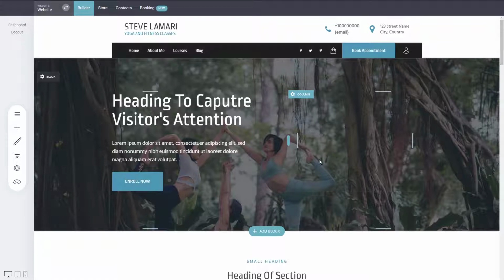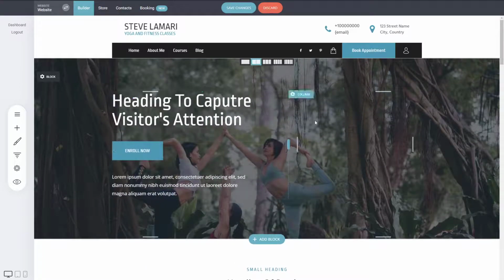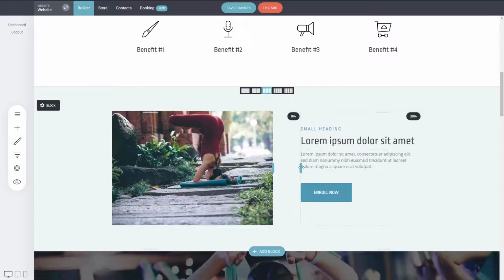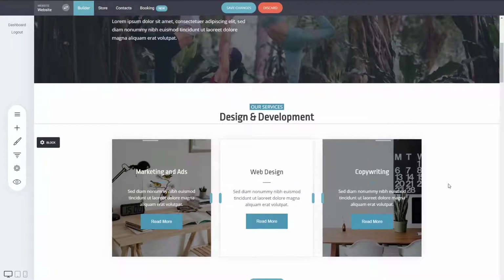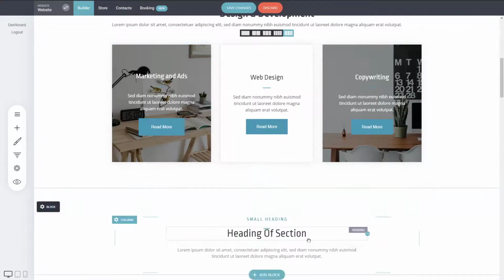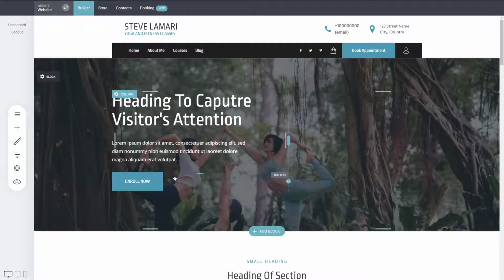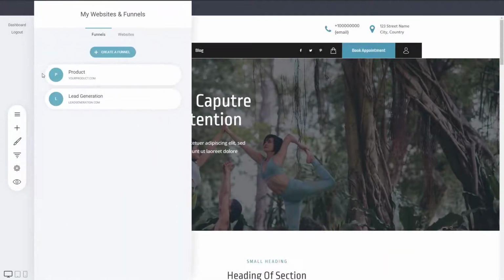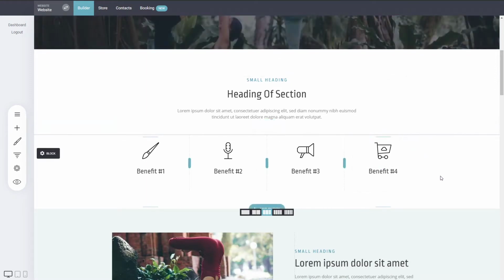Starting Your Website | The Basics